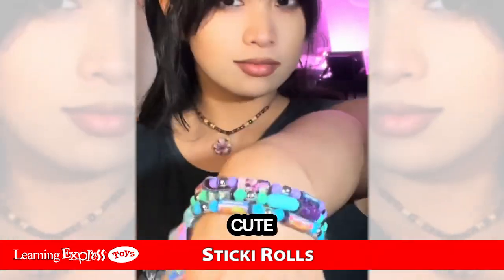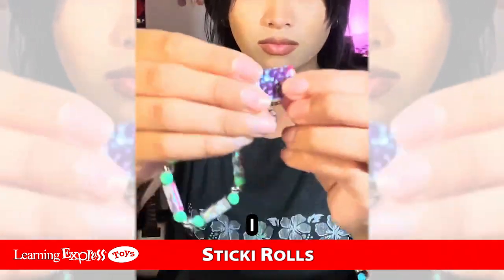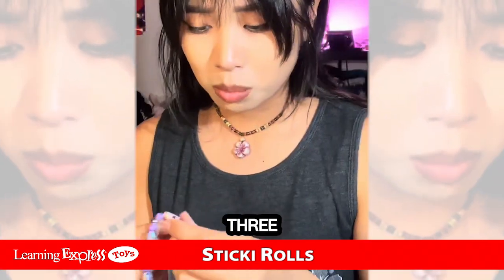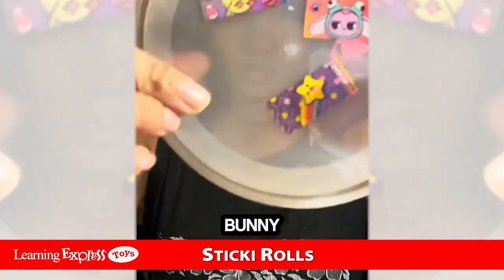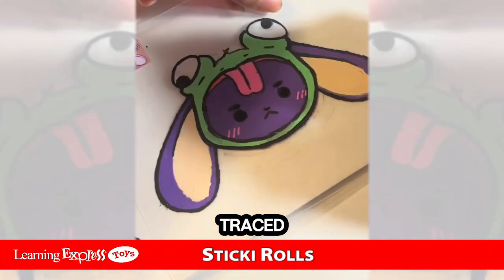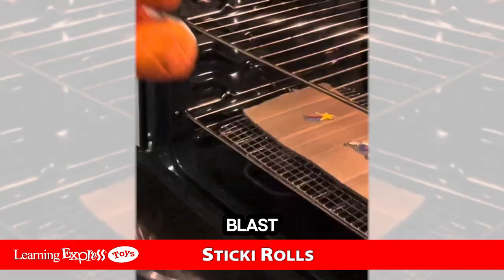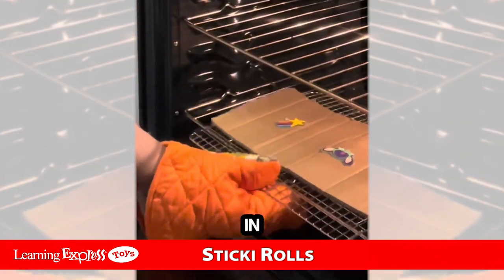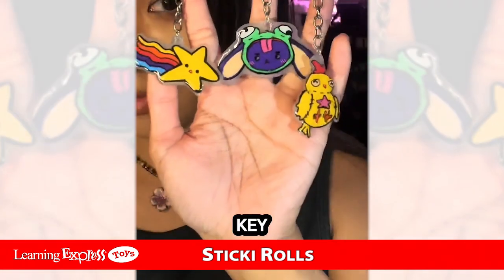UCCSRxxx Sticki Rolls 04